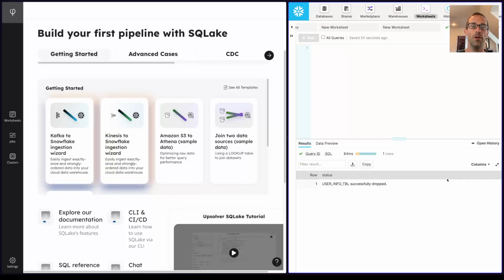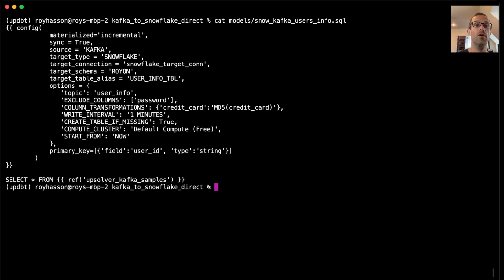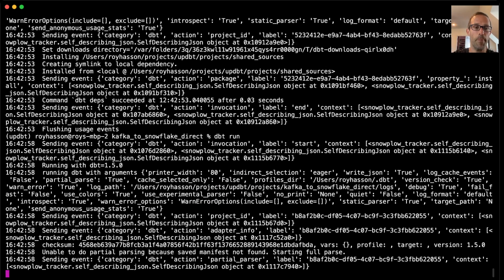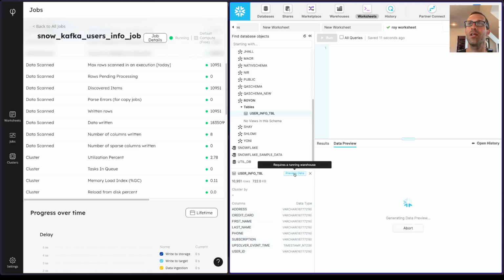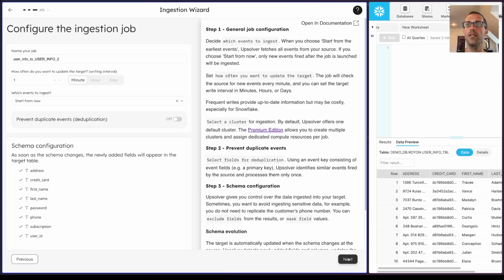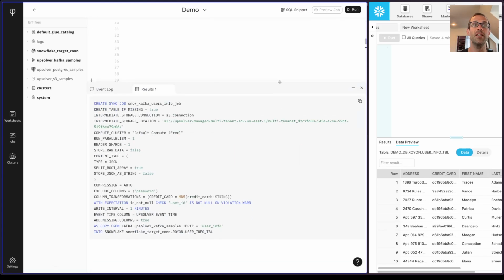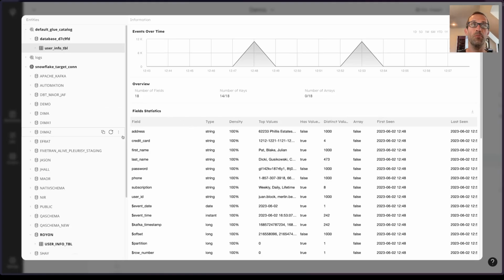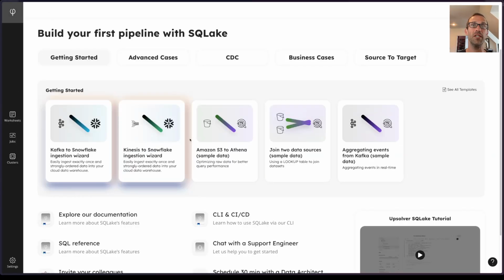Enhance your Snowflake architecture with Upsolver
Discover the power of Upsolver for seamless data integration into Snowflake from sources like Kafka, Kinesis, PostgreSQL, MySQL, and S3. This video guides you through both DBT and low-code approaches to efficiently move high-quality, high-volume data. Learn to set data quality expectations to ensure only the best data enters Snowflake and gain insights into observability metrics for data integrity and freshness. Whether you're a software engineer embracing code-first methods or prefer a more accessible low-code solution, Upsolver makes data ingestion straightforward. Plus, explore how to dynamically adapt to schema changes, ensuring your data pipeline remains robust without manual intervention. Ready to revolutionize your data management? and start transforming your data strategy today.